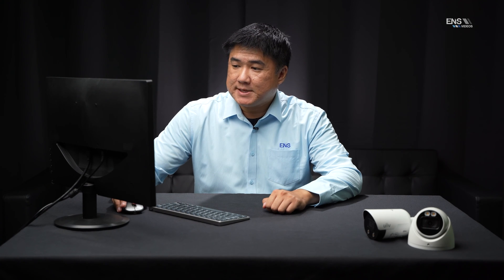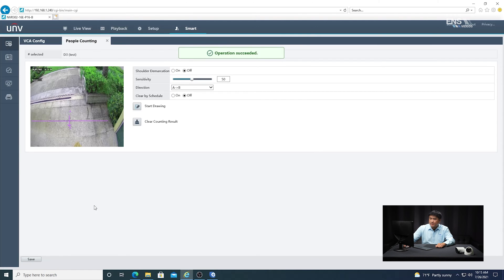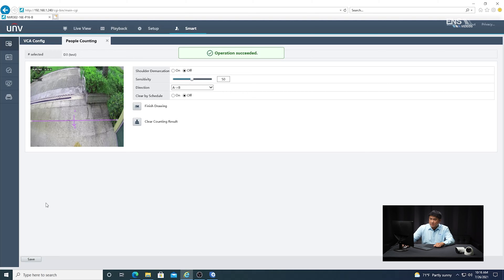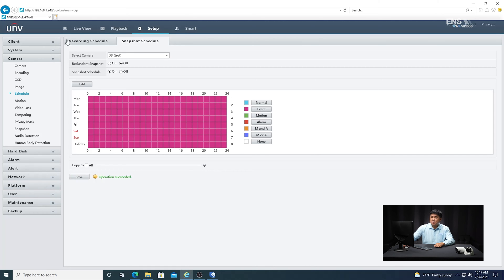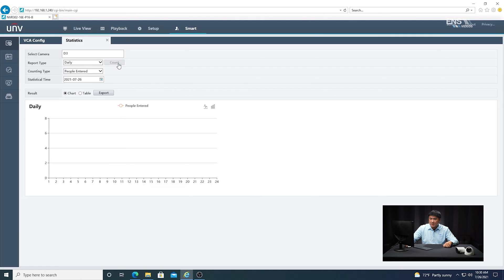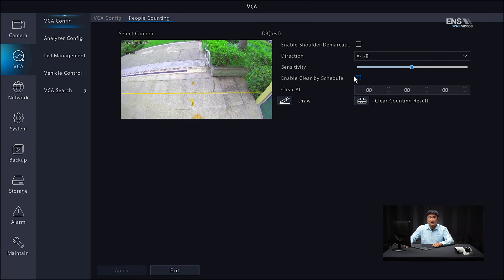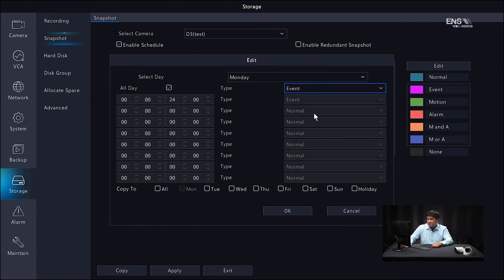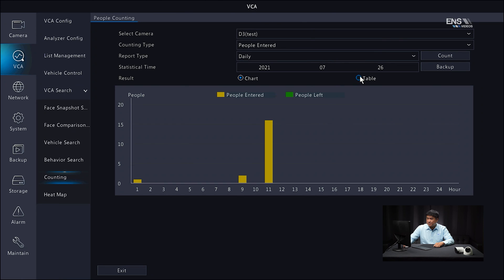How to Configure UNV People Counting | Web Browser & NVR Tutorials - Uniview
Learn how to configure the People Counting function on a UNV camera using both the Web Browser and the NVR Local Interface. Jump straight to the tutorial you need:

Intro: (0:00)
Web Browser: (0:29)
NVR: (4:59)